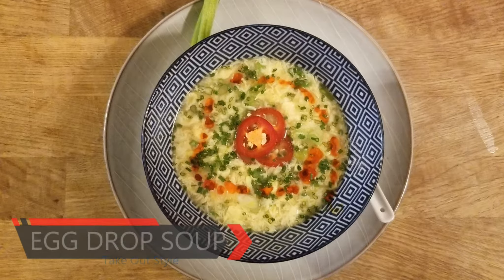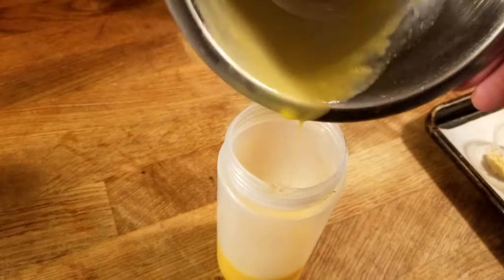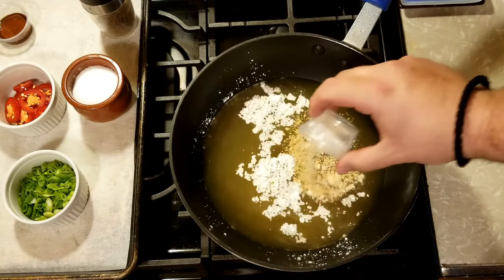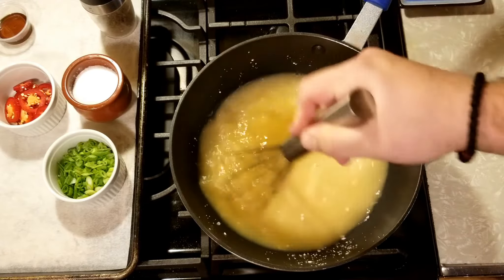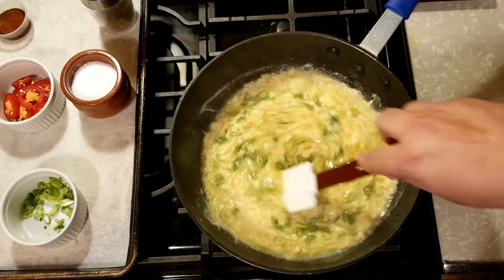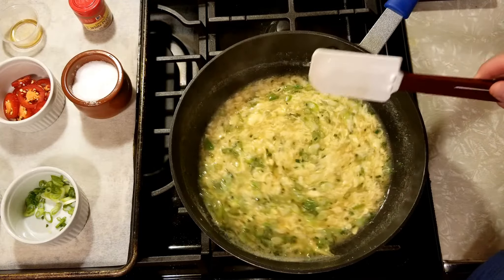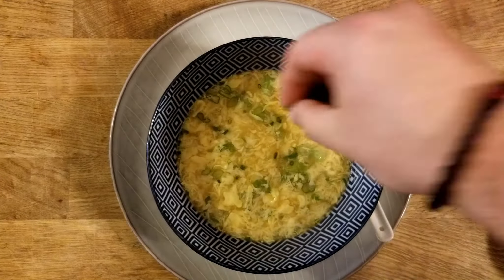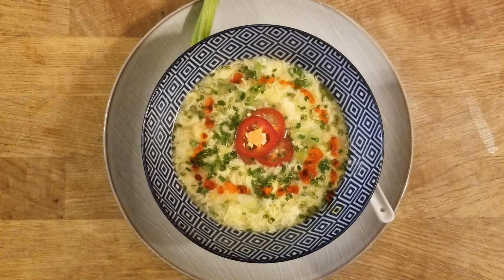Eggs Part5 - Egg Drop Soup-Take Out Style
Simple and easy protein packed soup, able to made with a few staples around the house!